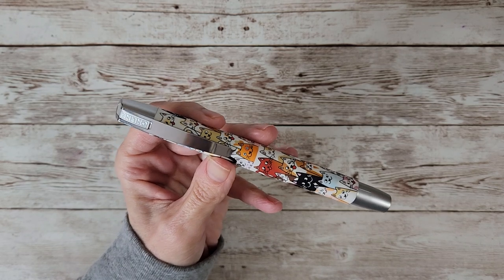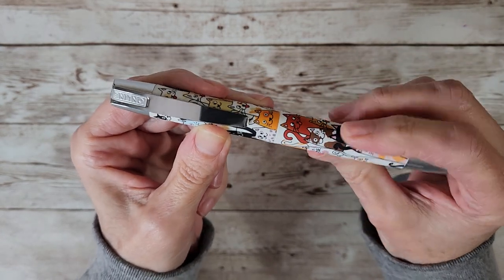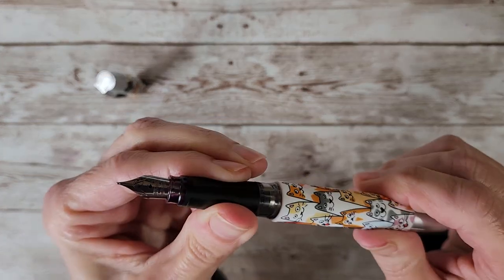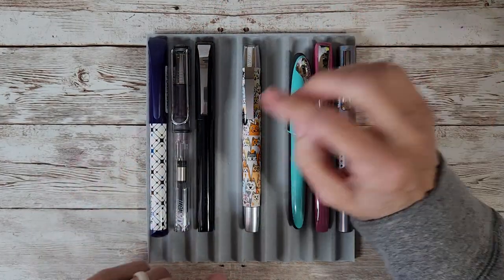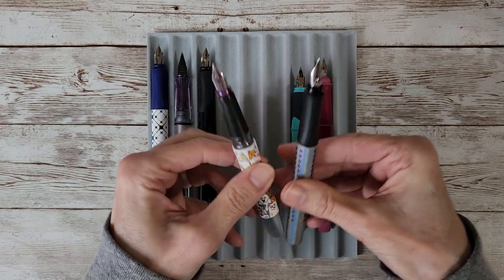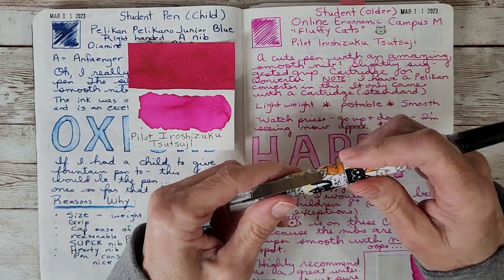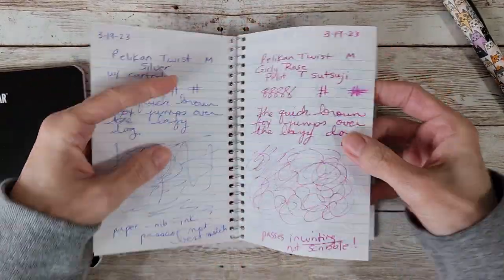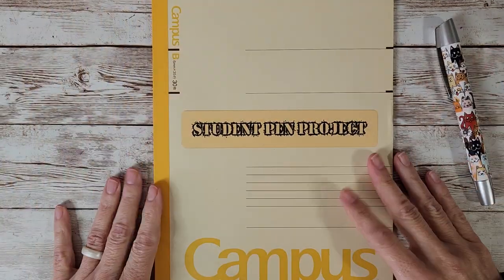Student Pen Project: Online - Campus - Fluffy Cats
In this video, I report on the Online - Campus - M - Fluffy Cats - Fountain Pen!   This is the  Online pen I've tried and I really like it.   This is a great German pen.   I find it to be a wonderful reliable smooth writer!
We take a look at similar fountain pens, I show you my ink journals and writing samples and I try out the pen in a Rhodia notebook on camera.   Plus, I share the full report card and discuss likes and dislikes.
Here is a link to the Online website where you can explore more of the pens this company makes:
 Availability appears fairly sketchy here in the US but I'm still looking into where these pens can be found.   Mostly, I found them on Amazon and E-bay so far.   And a few Online fountain pen models on Jet Pens (including converters for Online pens if you can catch them in stock!).